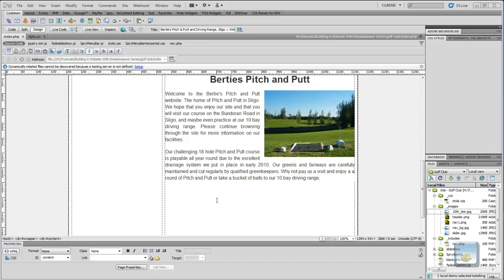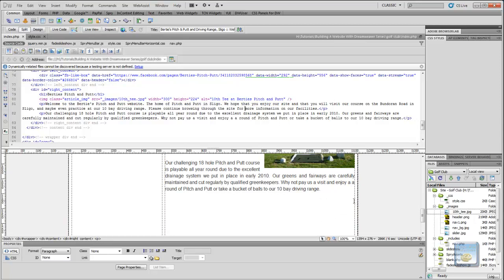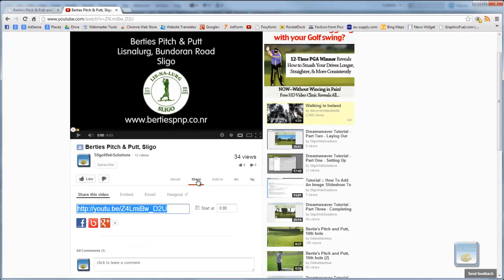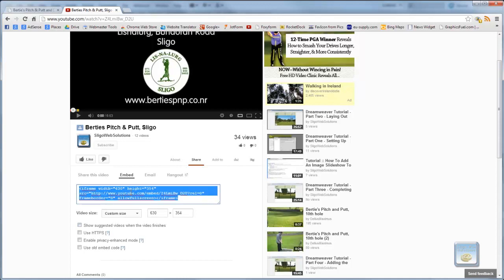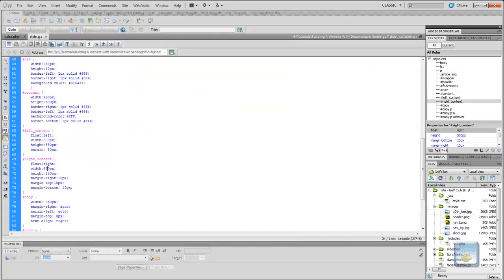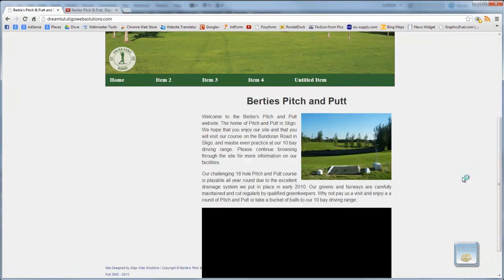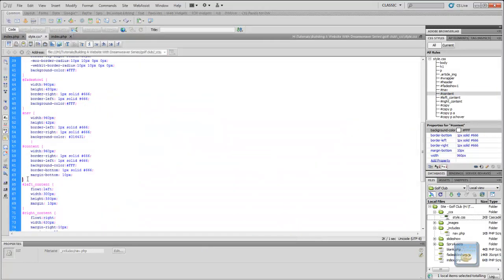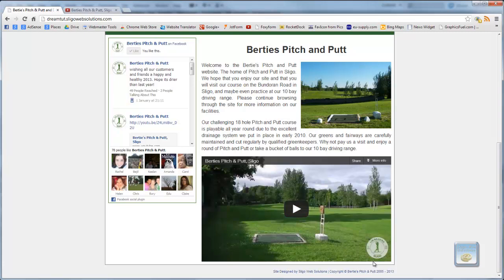Dreamweaver Tutorial - Part Ten - Embedding a YouTube Video on our Website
In part ten of the series, we embed a YouTube video onto the main page of the website. We set custom dimensions to allow the video to maintain the same proportions as our main text area.